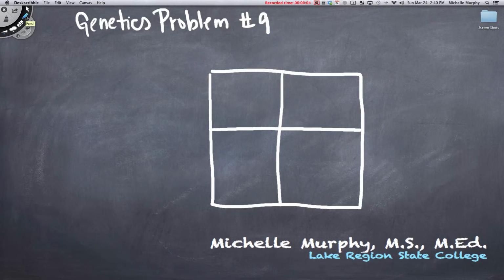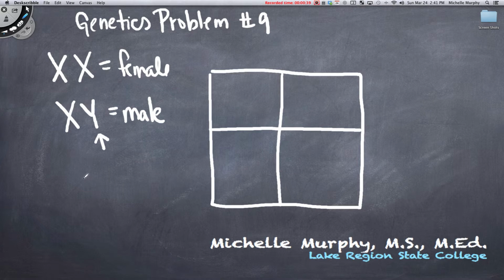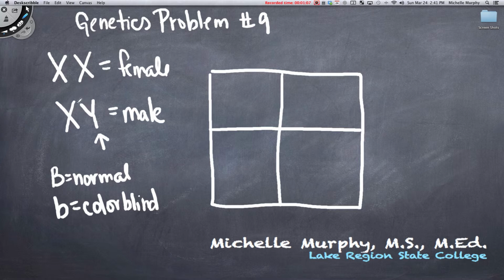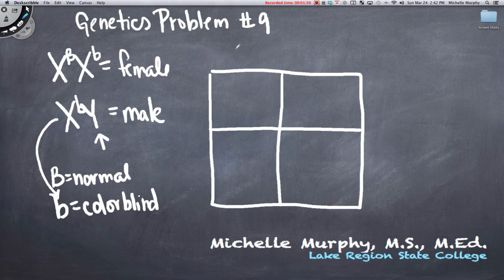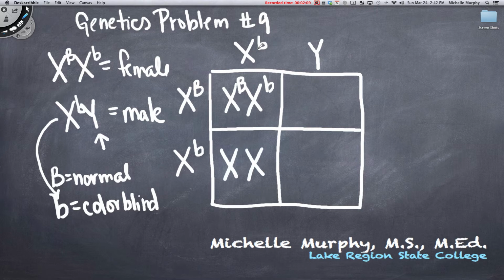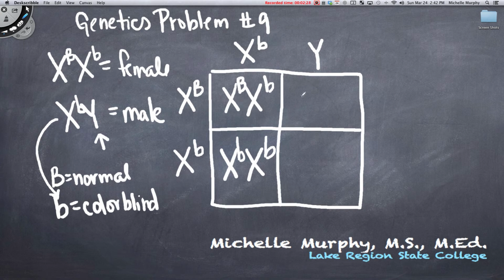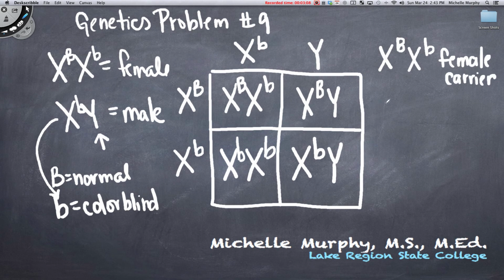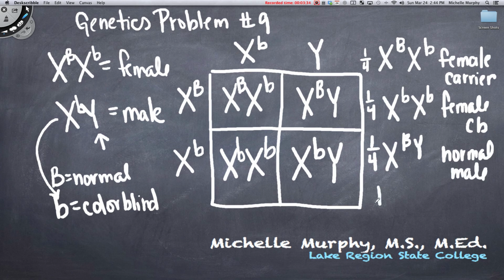gen pract 9